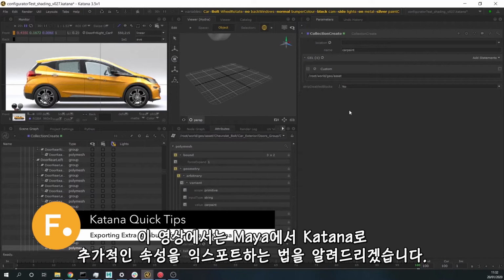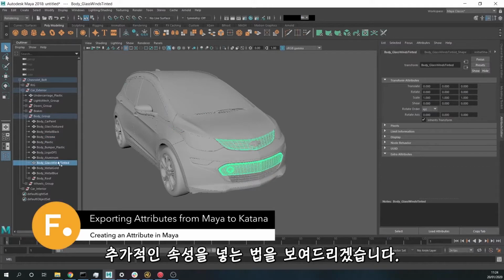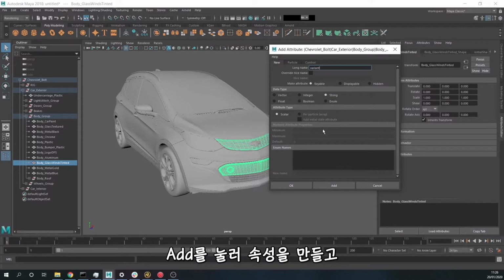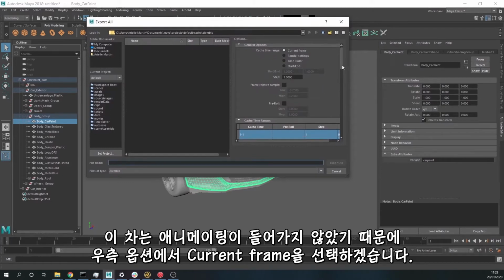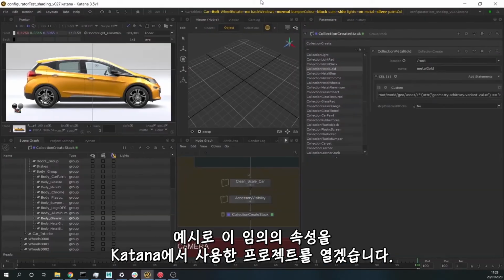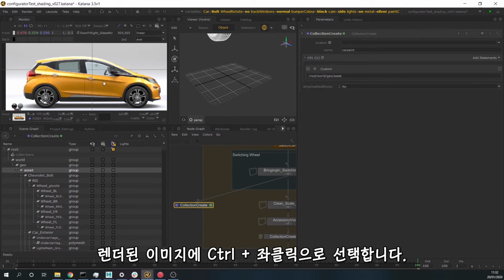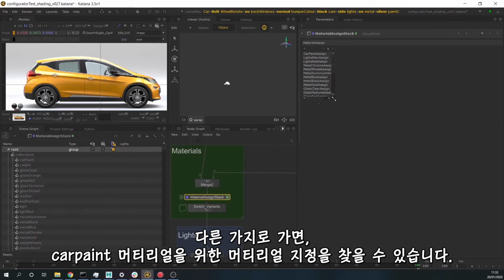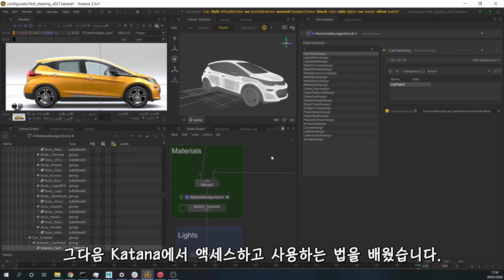Maya에서 Katana로 사용자 지정 어트리뷰트 내보내기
Arielle Martin과 함께 Katana 내부에서 액세스하고 사용하기 위해 Maya에서 사용자 지정 어트리뷰트를 내보내는 방법을 알아보세요.
다른 응용 프로그램에서 어트리뷰트를 내보내면 지오메트리와 관련된 추가 메타 데이터를 전송할 수 있습니다.

사용자 지정 어트리뷰트를 사용하여 지오메트리에 머티리얼을 할당하는 프로세스를 소개합니다.